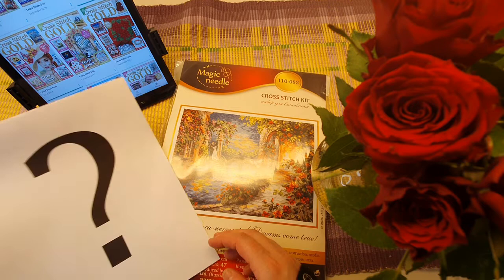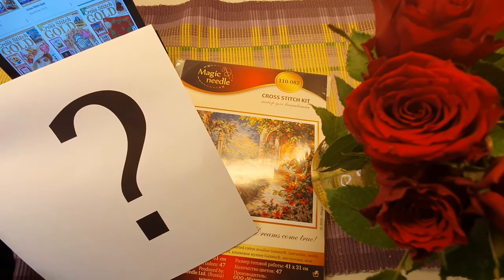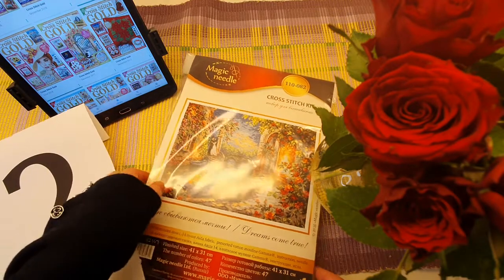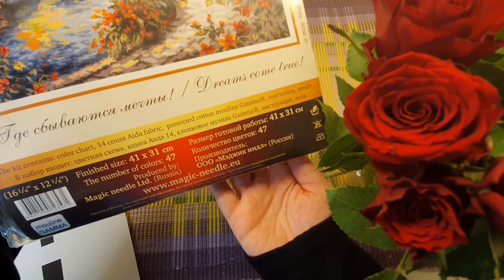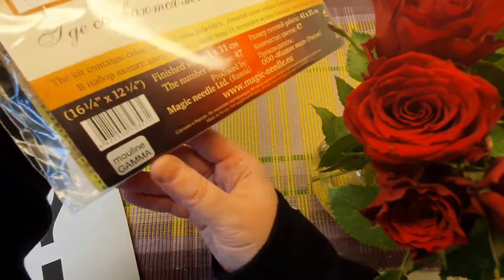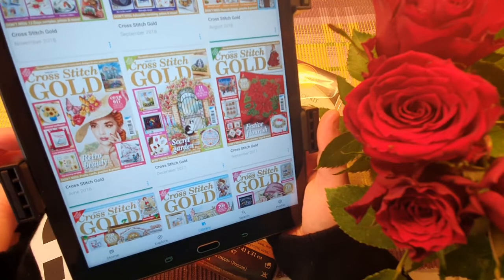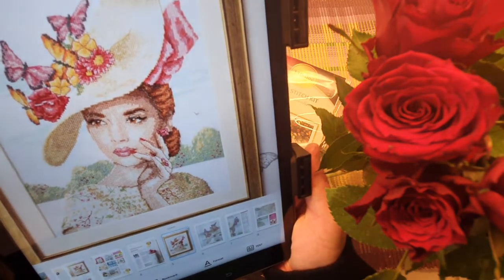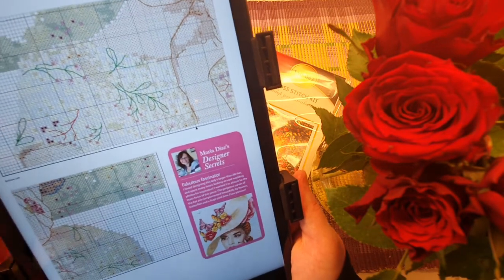FLOSSTUBE #11 My cross stitching plans for winter